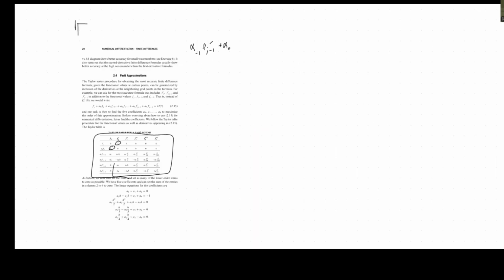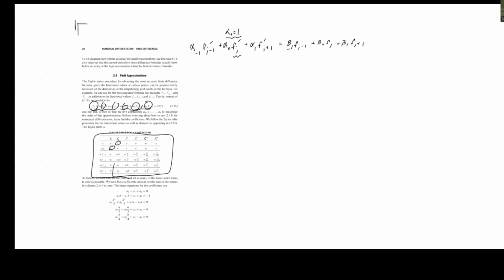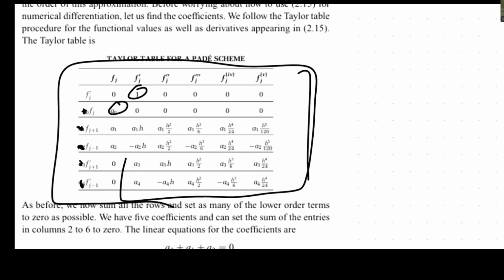Session 31: Padé 4th order: Using Parviz Moin Textbook